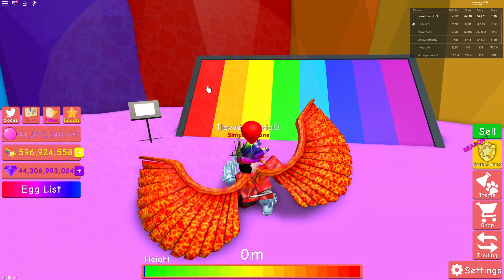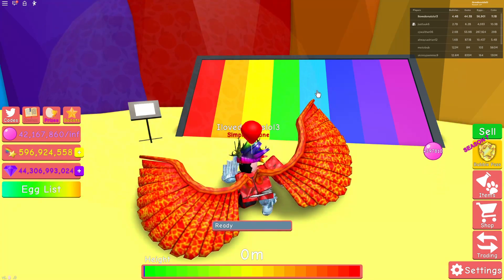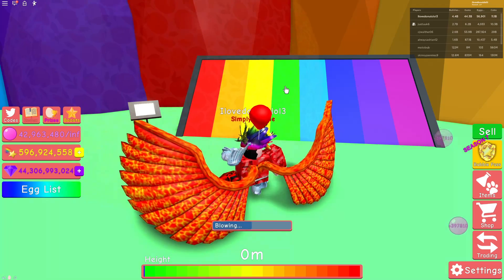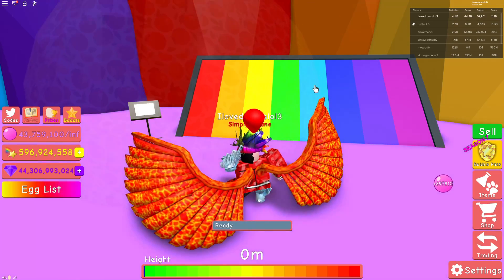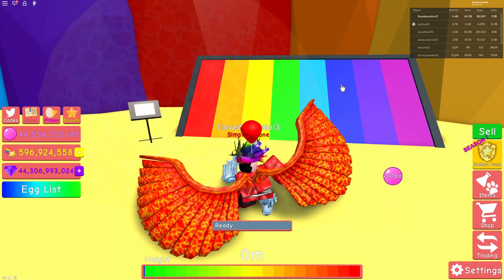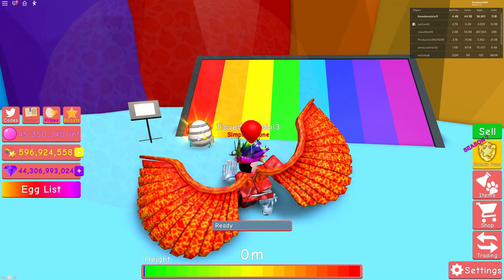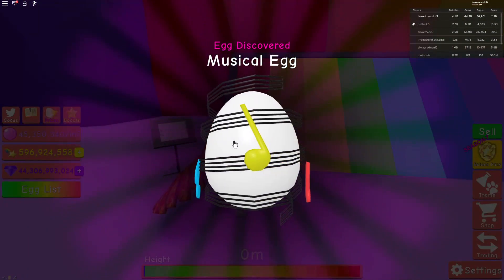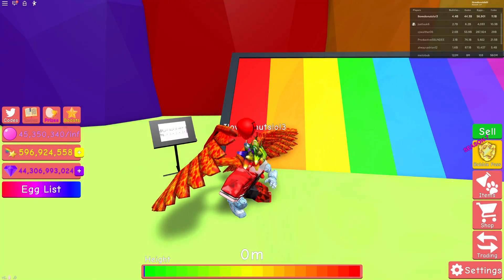Bubble Gum Sim Do ya Like Jazz Egg Hunt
In this video we show you how to get the Bubble Gum Sim Do ya like Jazz Egg Hunt